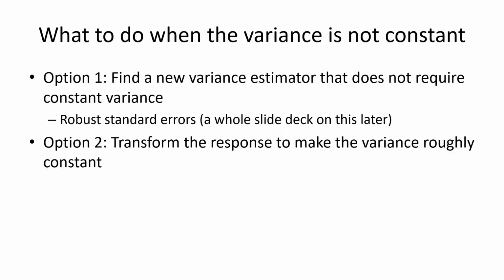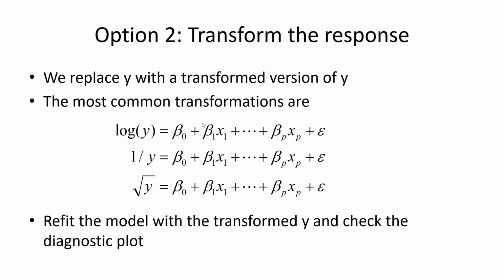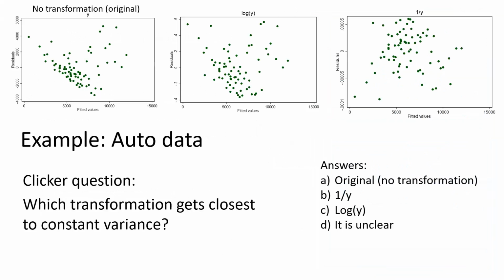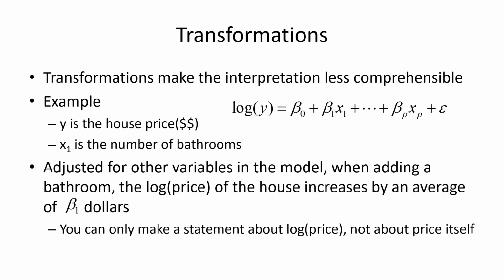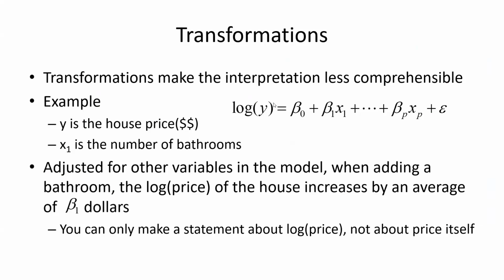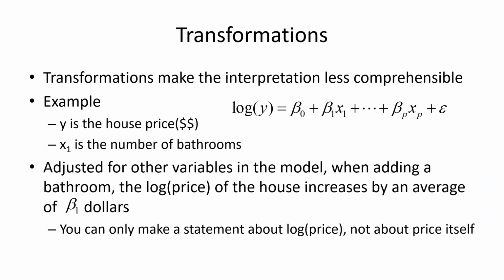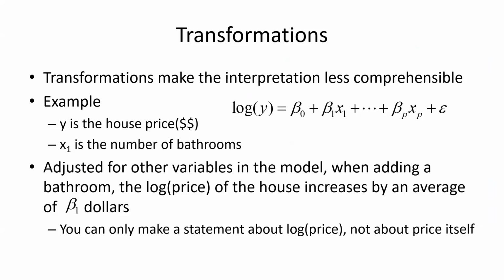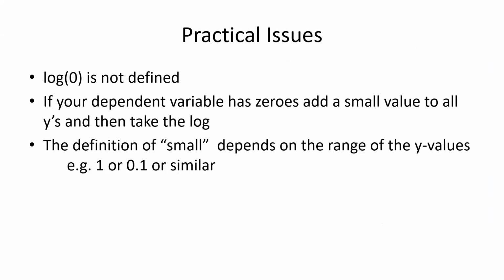13c diagnostics transformation